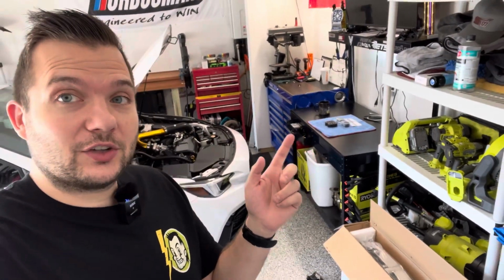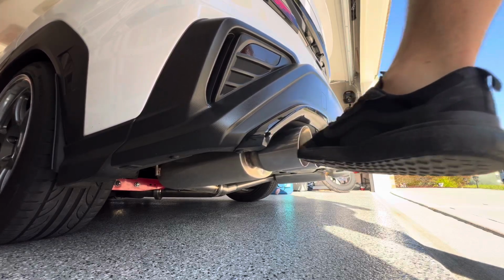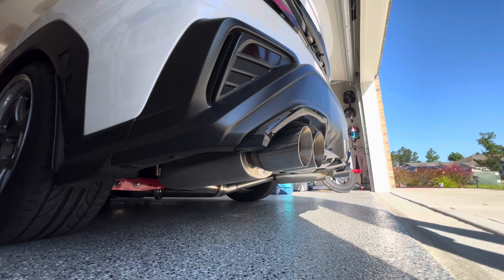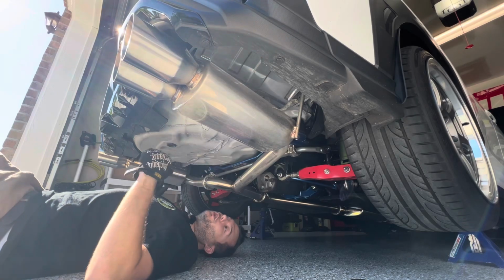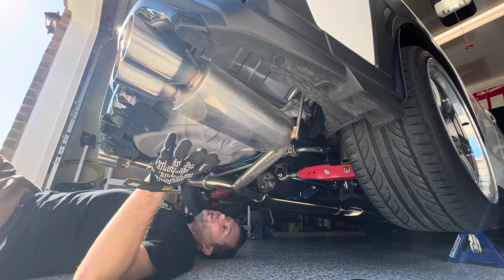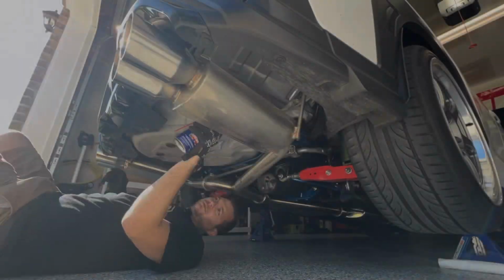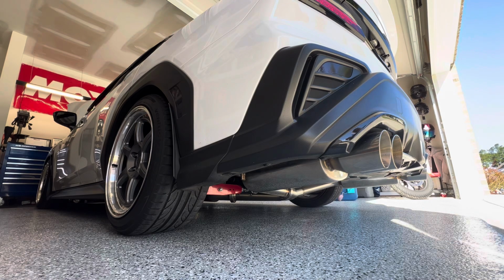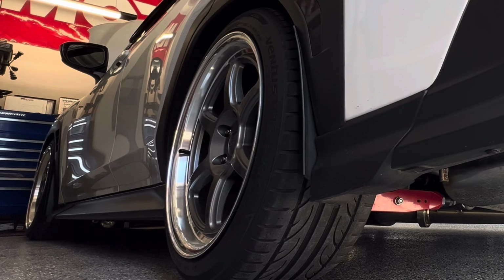Fix Your Floppy Exhaust! // Torque Solution Exhaust Hangers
In this week's video we are swapping out the stock exhaust hangers on the mufflers for new Torque Solutions Exhaust Hangers!

Quick and easy 10 minute install with results!

I have alot of future plans for the channel including car giveaways.

I would really like to do a 22+ WRX w/STi Trans Swap giveaway.

Product Links:

Exhaust Hangers.

Exhaust Hanger tool.

WD-40.

CSF Radiator.